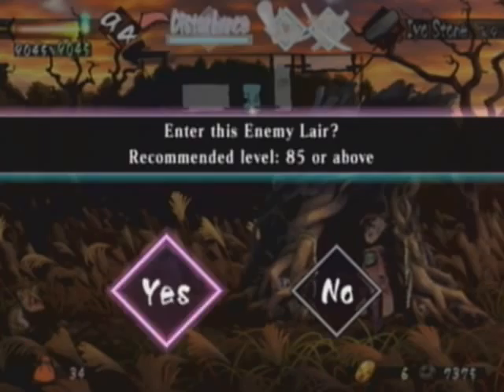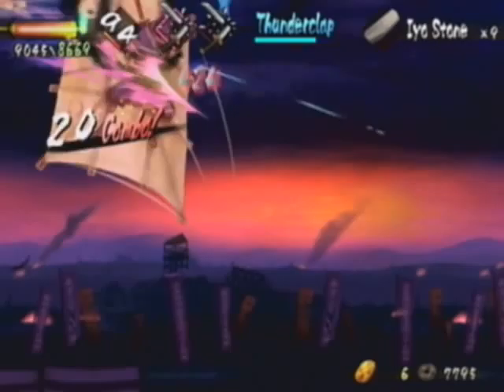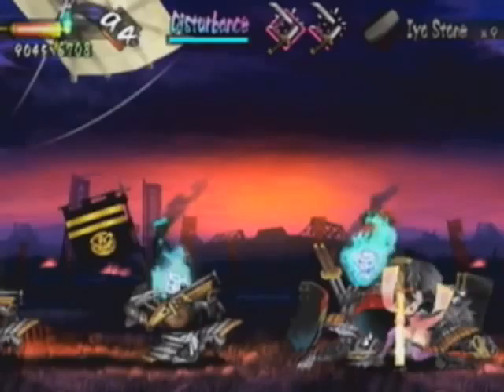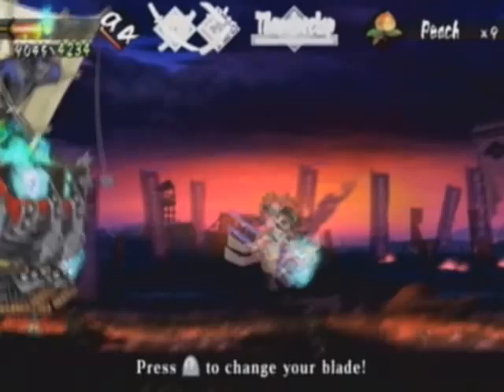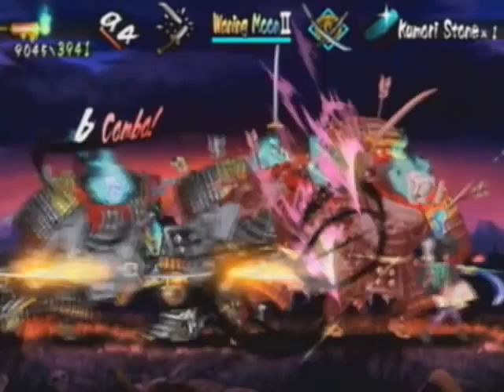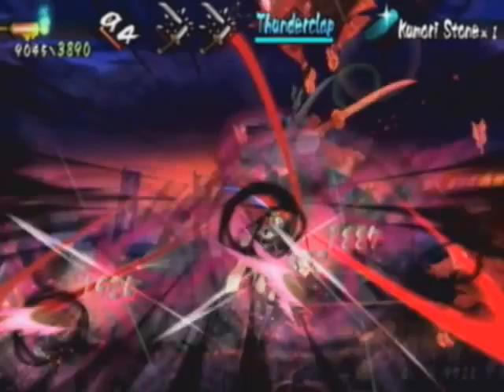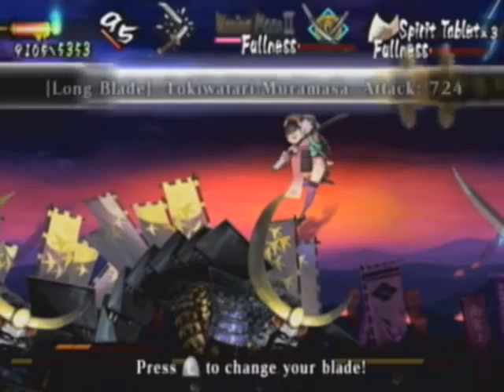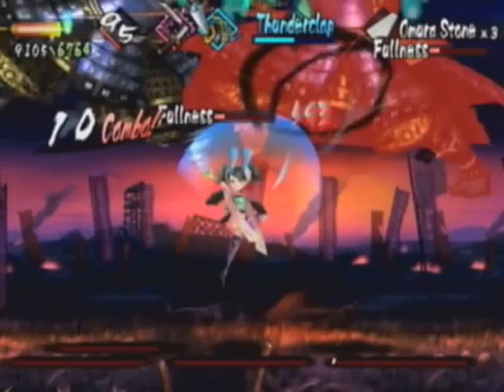Monster Lair #15: Shinano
Prize: Toyama Miracle Drug
Barrier: White
Level: 85+

This can be a very difficult Lair if you take it the wrong way. The Musket Men and Kite Ninja will be your biggest enemies here, because they can break your swords very easily. Keep moving and keep a sharpening stone on the item button at all times.